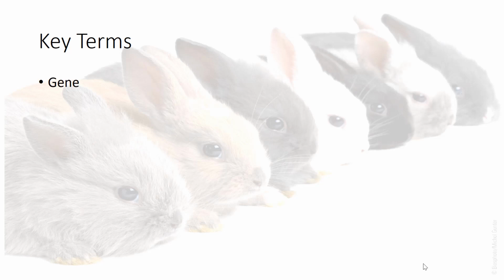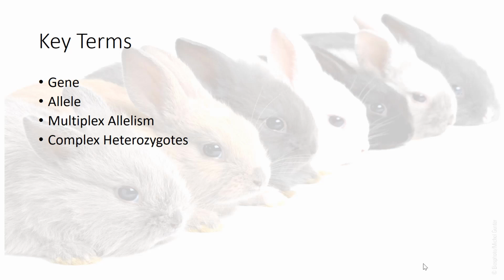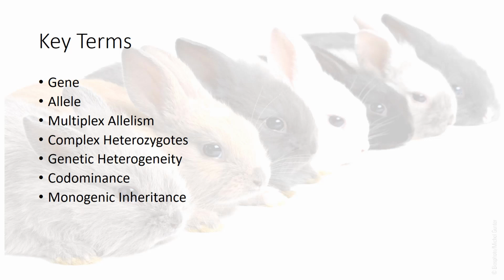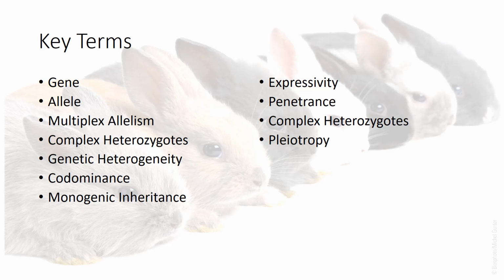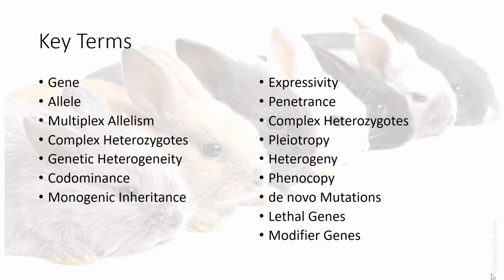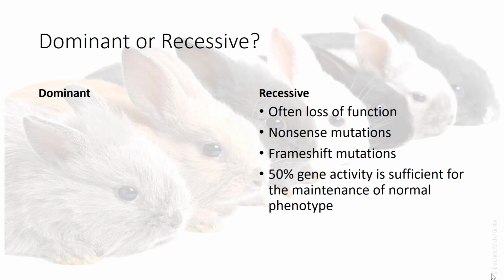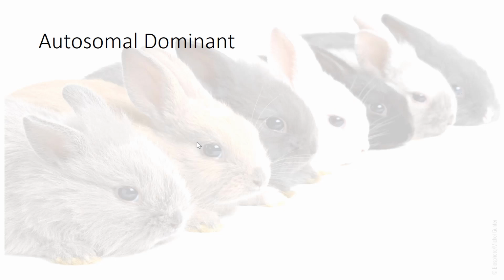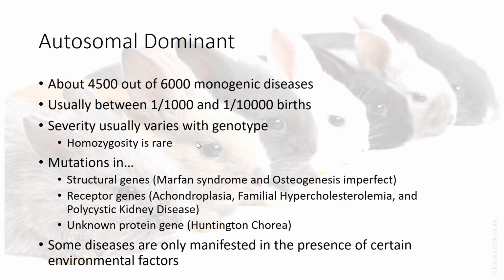genetics2 20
This is our lecture for 2/20/19